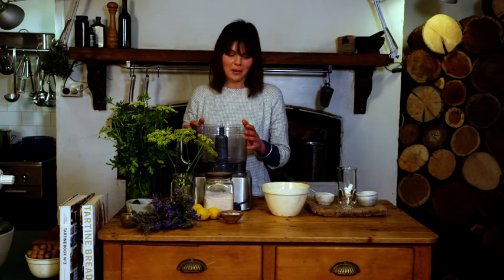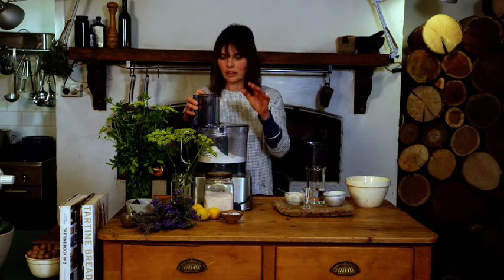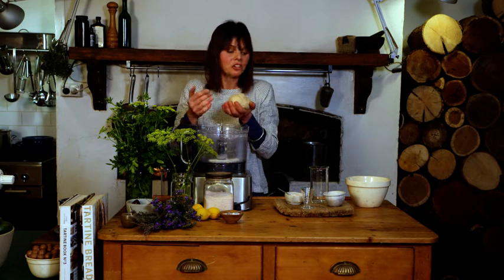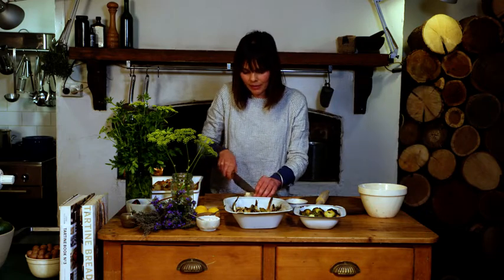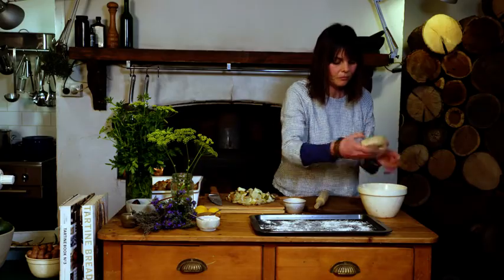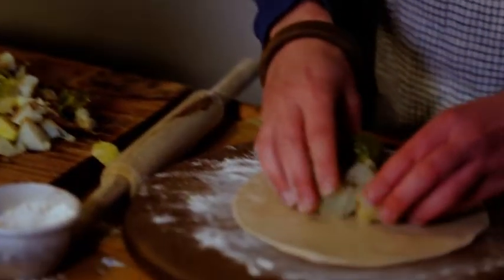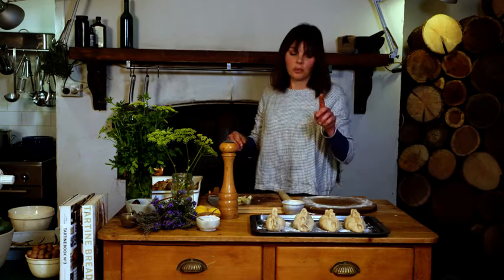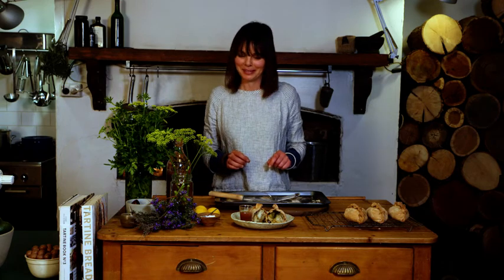How to make Vegan Cornish Pasties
How to make vegan Cornish pasties, using leftover roasted vegetables and plant-based pastry.

An incredibly simple recipe for a hearty lunch or a quick dinner. Watch our video on How to Roast Vegetables for the Week to start prepping your pasties in advance.